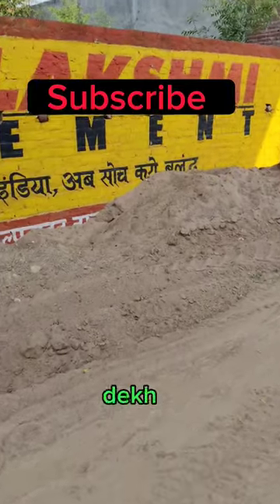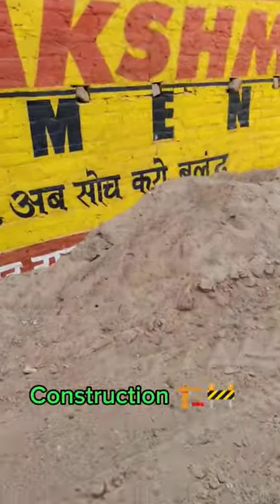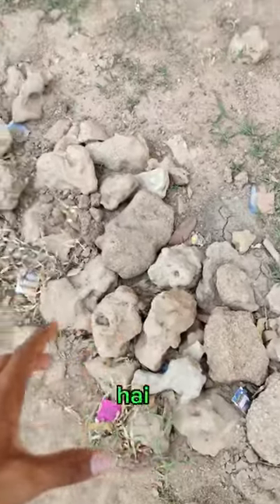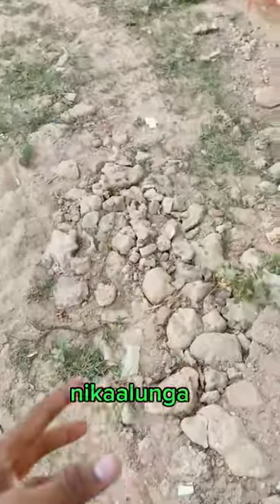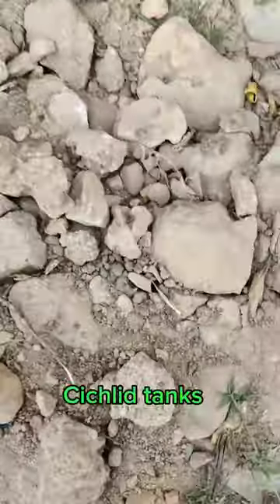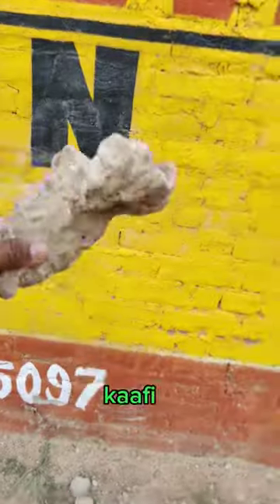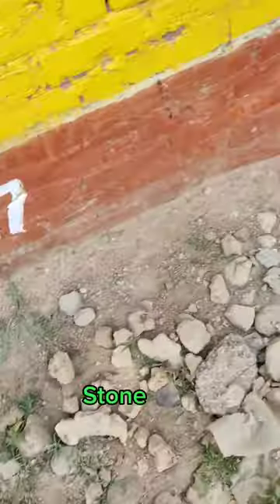Free Aquarium Stone collecting 😍